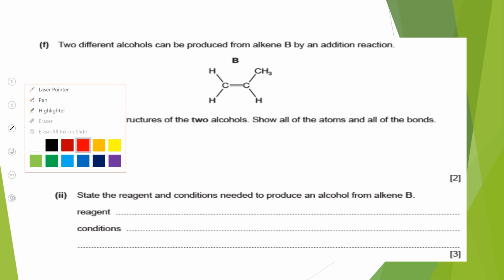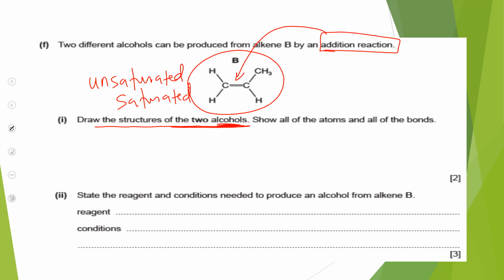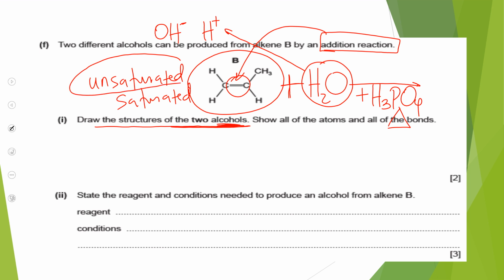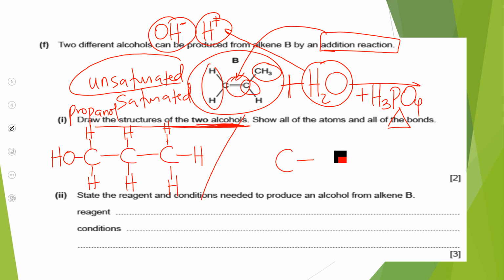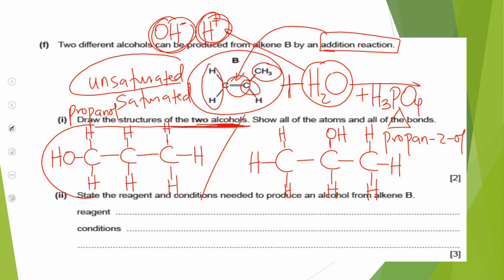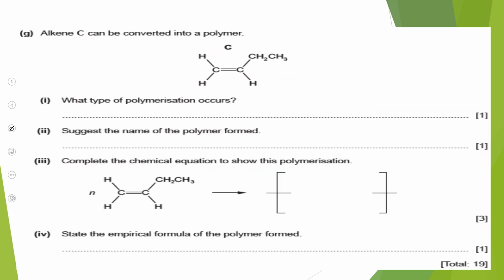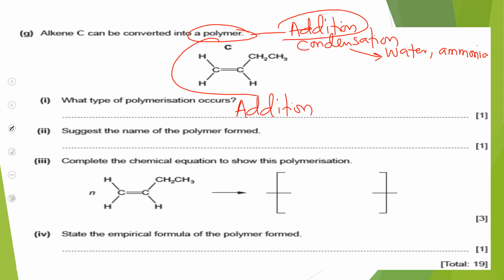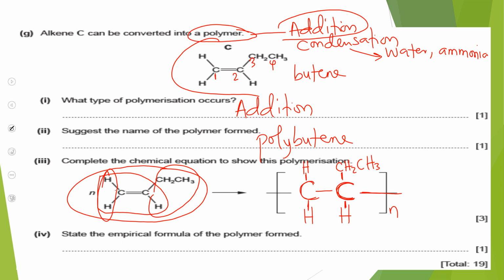ORGANIC CHEMISTRY SERIES 2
Review of past exam papers on Organic Chemistry (GCSE, IGCSE, O LEVEL), alkanes, alkenes, alkanols (alcohols).